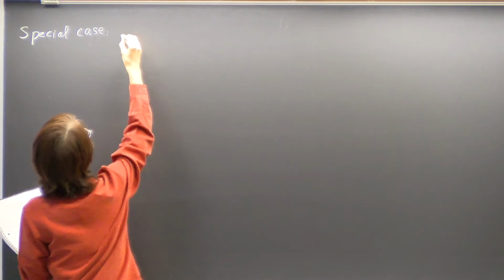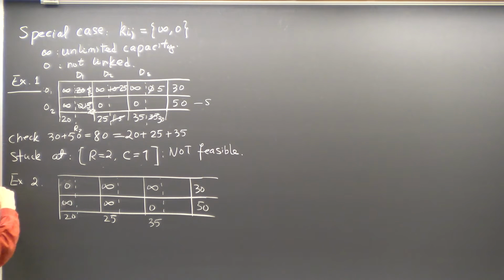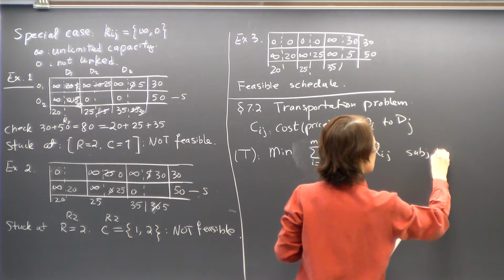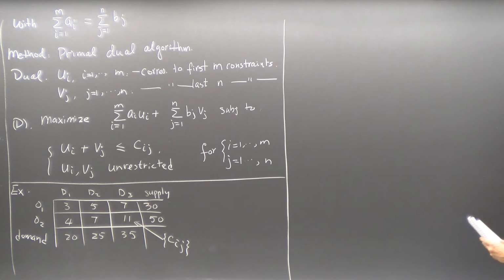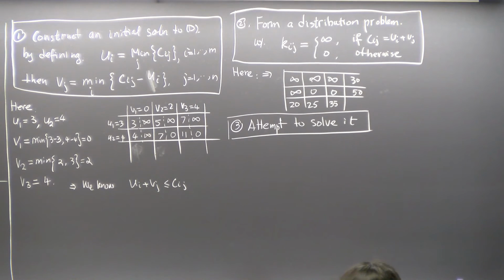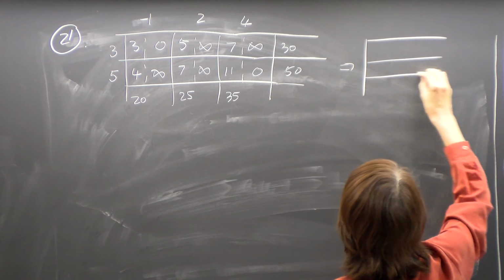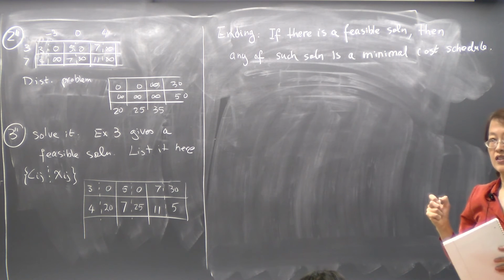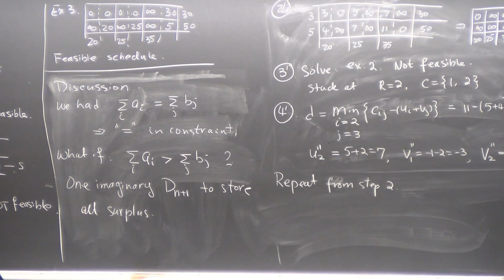Linear Programming. Lecture 27. Transportation Problems. Primal Dual method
Dec 6, 2016. Penn State University.